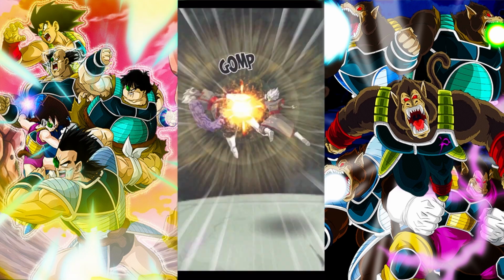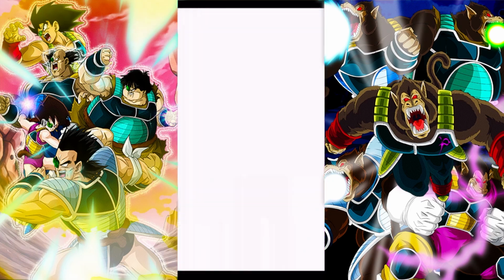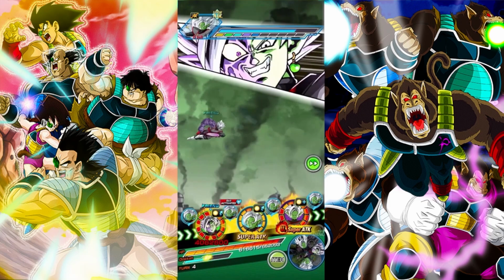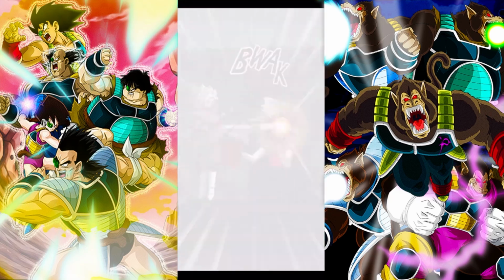Divine Wrath and Mortal Will: Final Judgment | Dragon Ball Z Dokkan Battle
Yer! When I first started doing this boss, I thought I wasn't going to be able to complete it because of how Zamasu kept regenerating his health. But then I noticed that he slowly start to not regenerate as much health as he did during the beginning of the fight. I did lose a few times but I was able to make it through! Enjoy the run everyone and have a nice day! c: